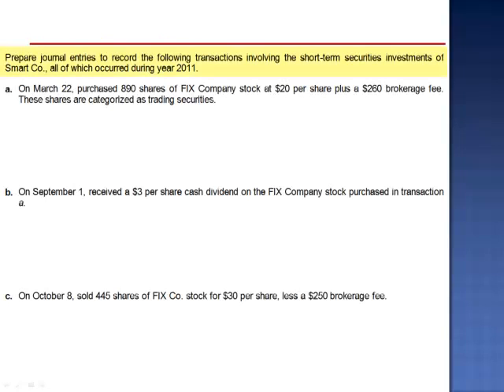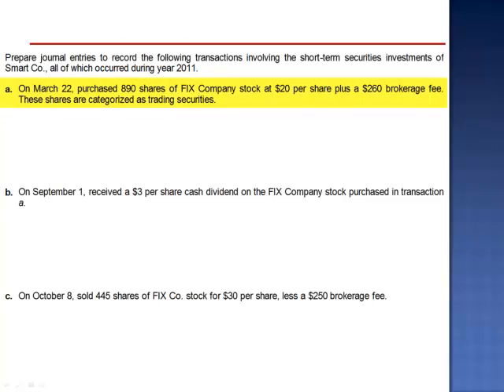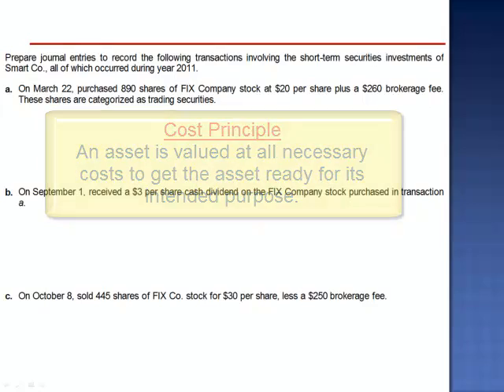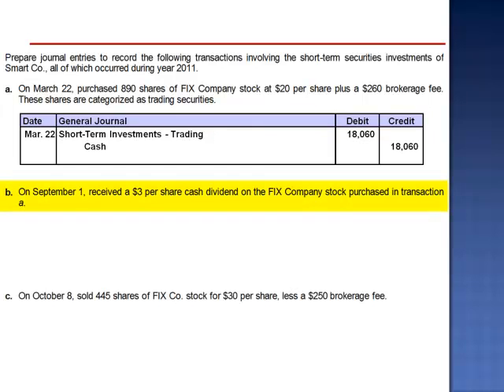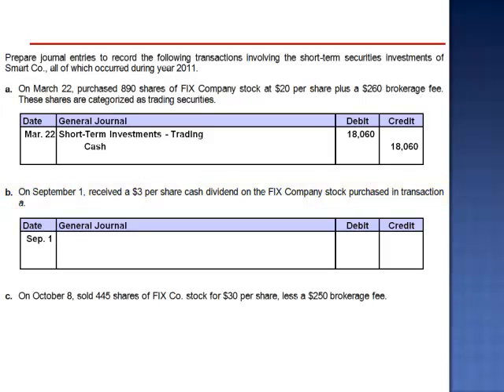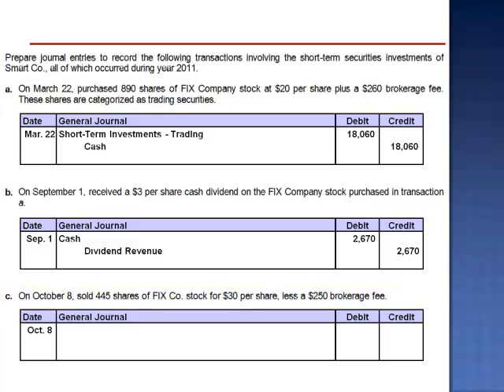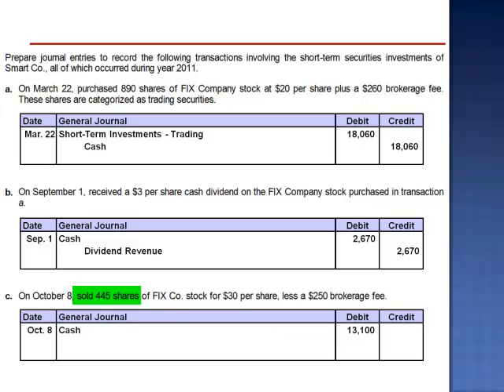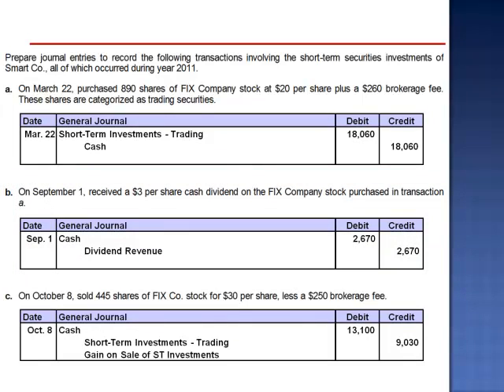Transactions Involving the Short-Term Securities Exercise 15-2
Prepare journal entries to record the following transactions involving the short-term securities investments of Smart Co., all of which occurred during year 2011.

a.  On March 22, purchased 870 shares of FIX Company stock at $28 per share plus a $160 brokerage fee. These shares are categorized as trading securities. (Omit the "$" sign in your response.)

b.  On September 1, received a $2 per share cash dividend on the FIX Company stock purchased in transaction a. (Omit the "$" sign in your response.)

c.  On October 8, sold 435 shares of FIX Co. stock for $38 per share, less a $150 brokerage fee. (Do not round your intermediate calculations. Omit the "$" sign in your response.)